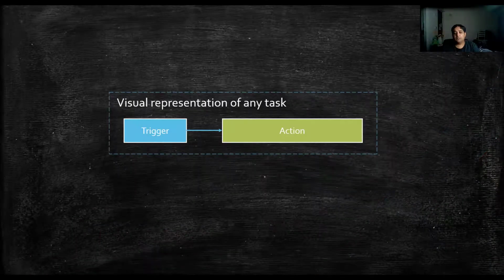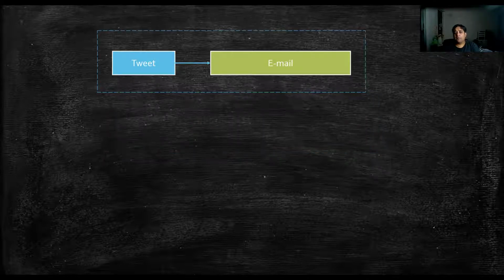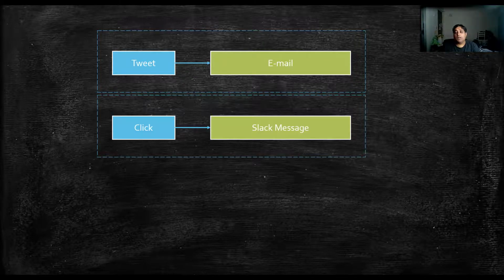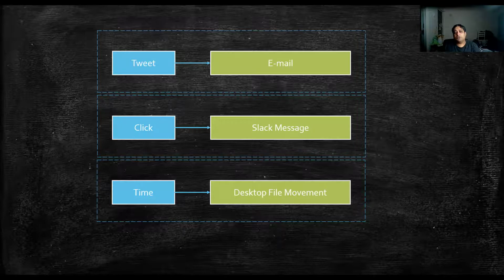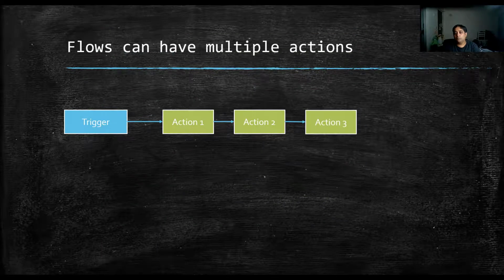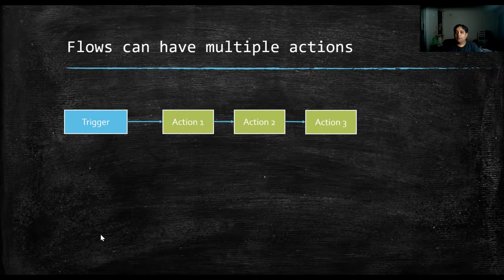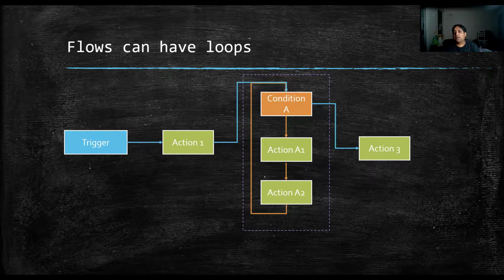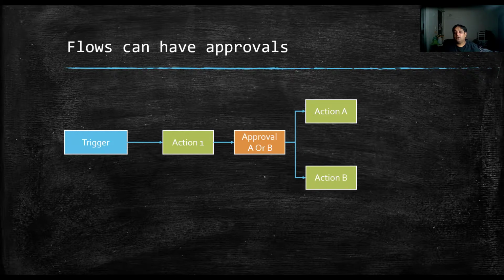👉 What is a flow?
This video discusses concept behind flows.